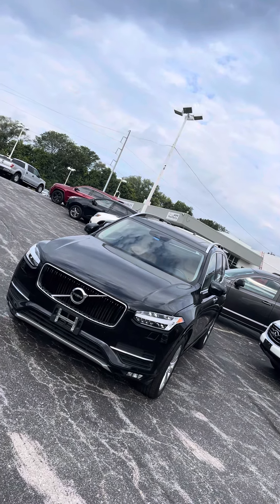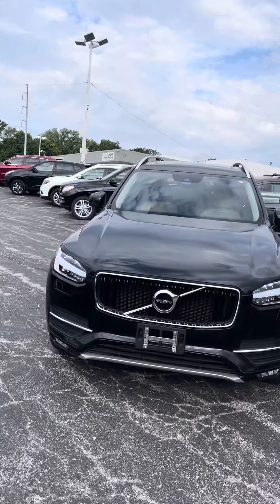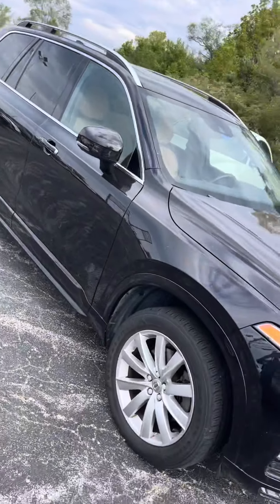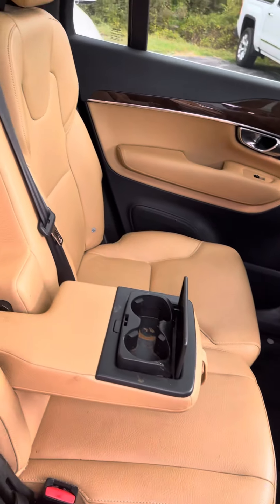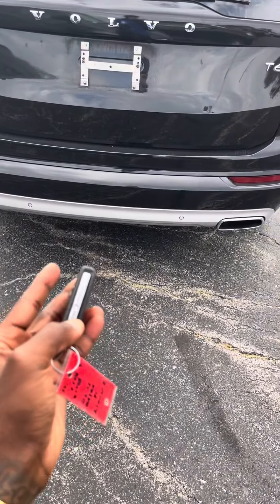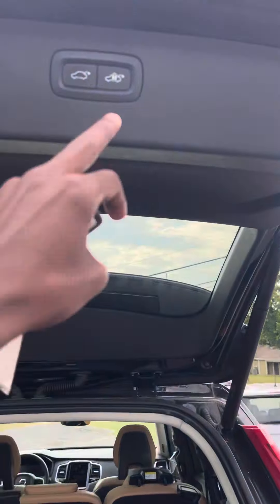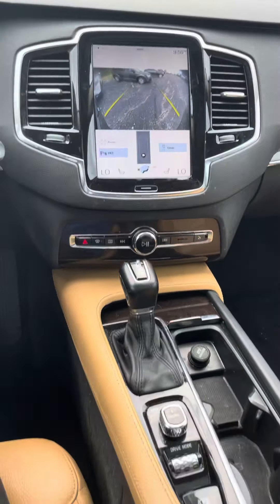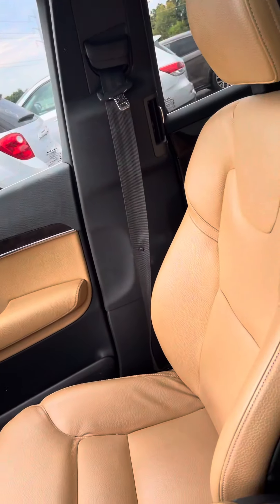2016 Volvo XC90 for Megan